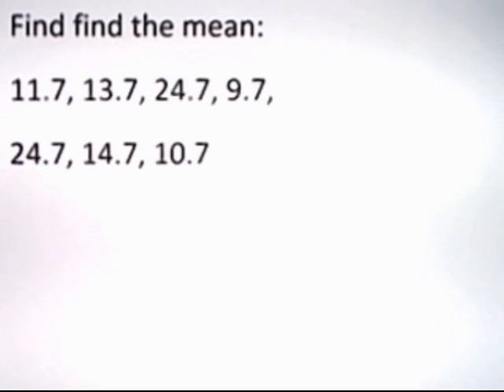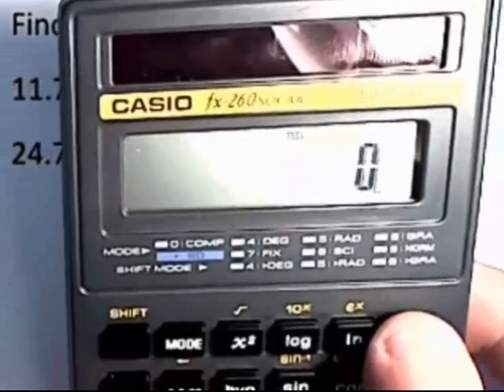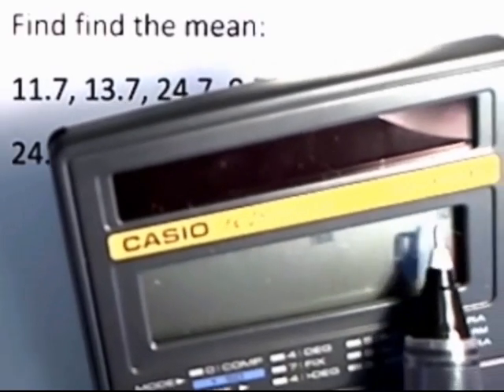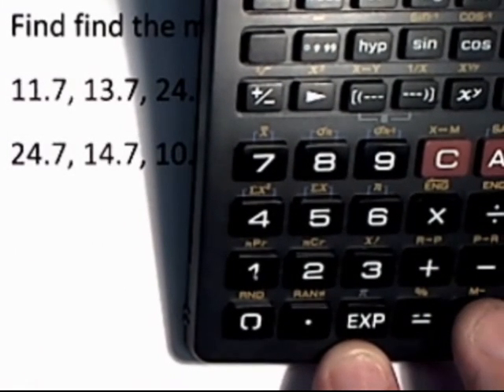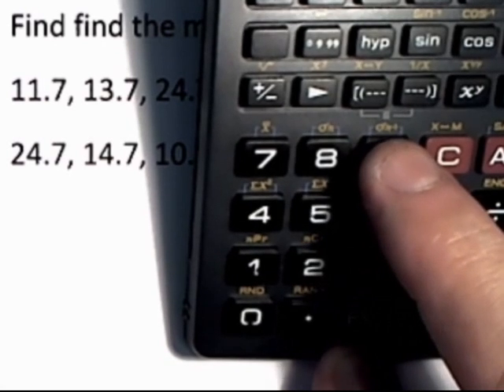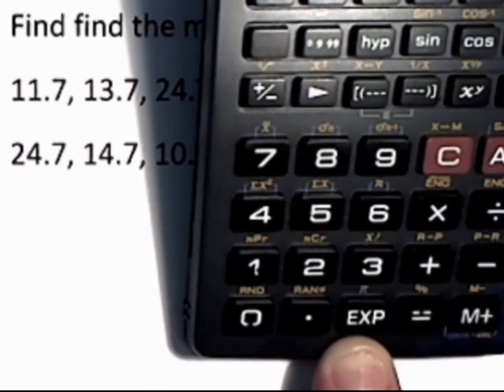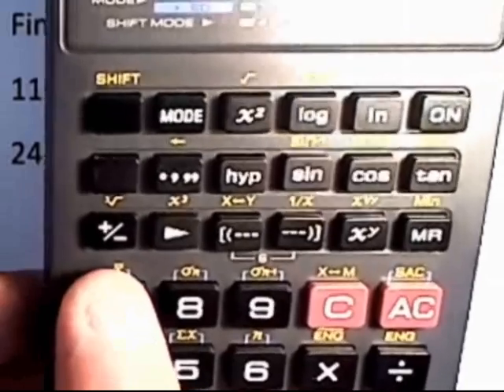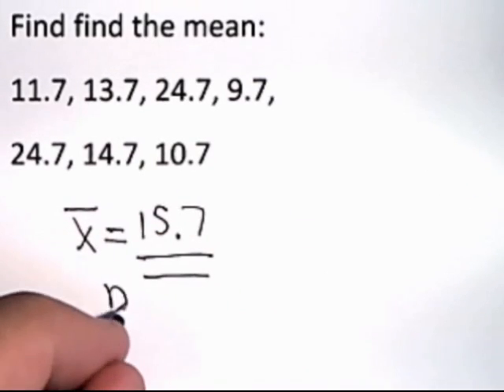Calculating the Mean: Simple Problem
Calculating the Mean: Simple Problem using the Stat Mode of the CASIO fx-260 SOLAR Calculator